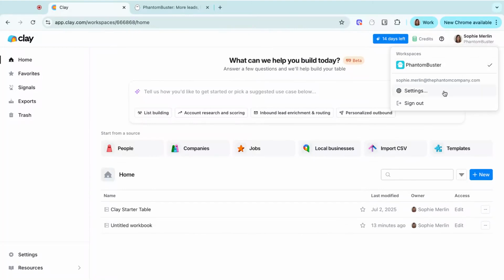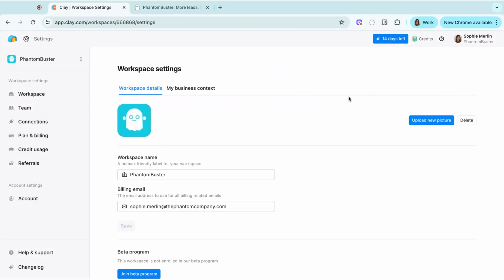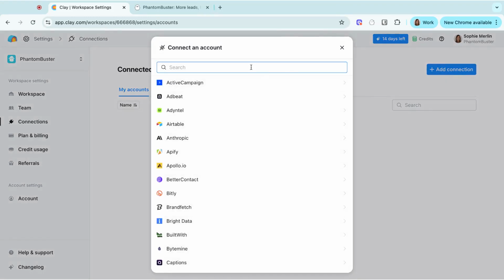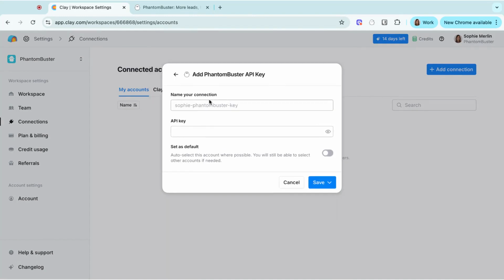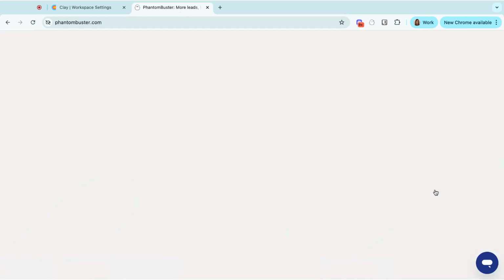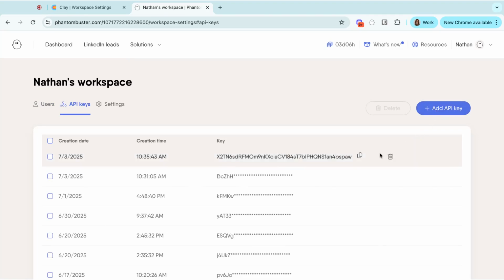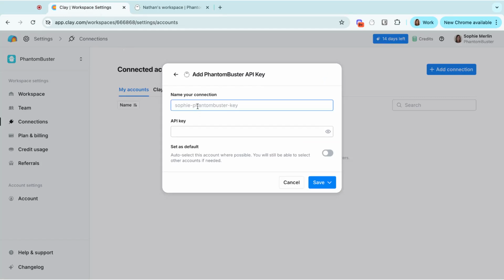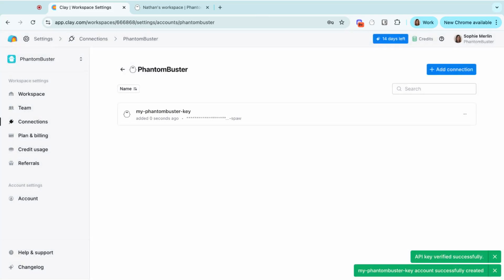Connect PhantomBuster to Clay for Automated Lead Workflows (Step-by-Step)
If you want to connect PhantomBuster to Clay for automated lead enrichment and outreach workflows, this tutorial shows the exact setup. After watching, you will know how to add PhantomBuster in Clay, create an API key, test the connection, and start running lead processing from your Clay workspace.

What you will learn:

* How to set up PhantomBuster in Clay by opening Settings, going to Connections, and adding a new PhantomBuster connection
* How to set up your initial process by creating a new API key in PhantomBuster, naming the connection in Clay, and saving a successful account test
* The best tools for lead enrichment, data cleaning, outreach triggers, and real-time lead processing, using Clay with PhantomBuster in the same sales stack
* How to troubleshoot a common technical issue if Clay does not validate the connection, including checking the copied API key and rerunning the account test
* What PhantomBuster connected to Clay means for sales and marketing teams that want more consistent lead generation workflows with less manual work